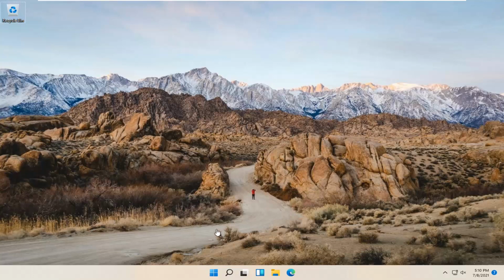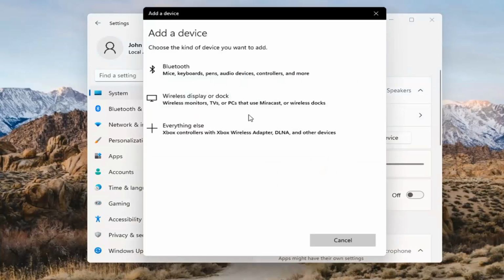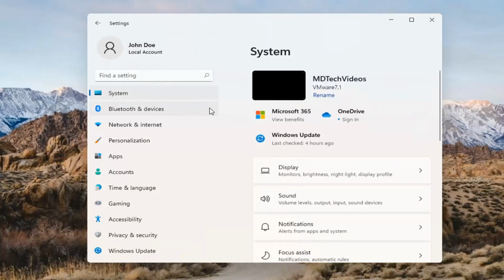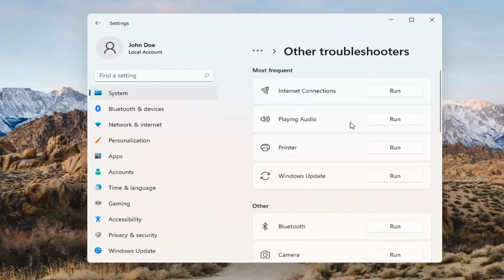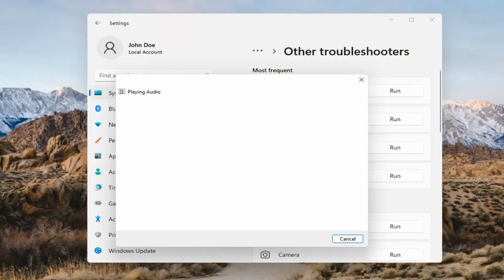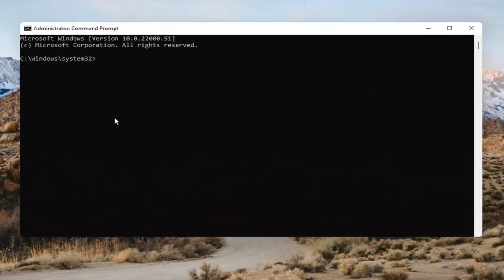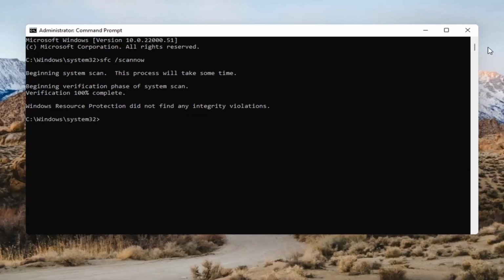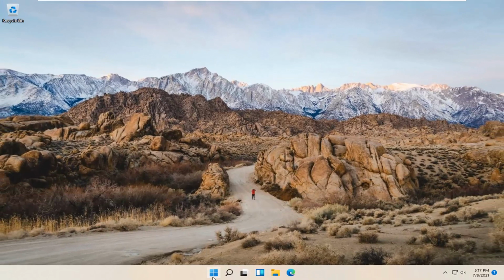How to Fix No Audio Sound Issues in Windows 11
These audio-related issues can leave people unable to play videos, use certain apps, or hear anything at all from their speakers. That’s not fun, especially when learning your way around the operating system’s new features, so let’s do some troubleshooting. Here are the ways you can fix Windows 11 audio issues to remove the dreaded sound of silence.

While hardware problems are sometimes to blame for sound failures, software is most often the culprit. Big Windows 11 updates add lots of new features, for example, but they can also add new problems. The patch can conflict with older audio drivers or with your sound card manufacturer's software.

Due to external hardware and Windows software conflicts, mostly on third-party hardware, Windows users might experience audio muffled in Windows 11. In this tutorial, we are going to tell you how to fix the audio issue in Windows 11.